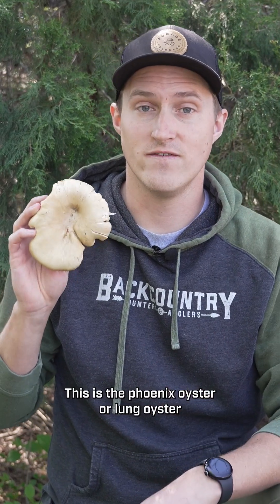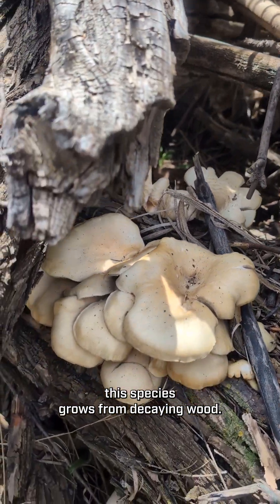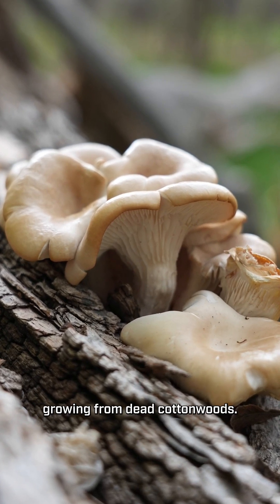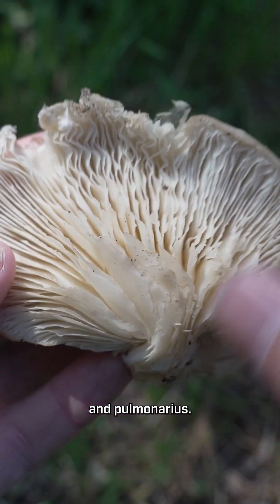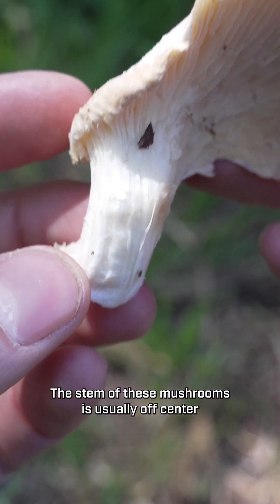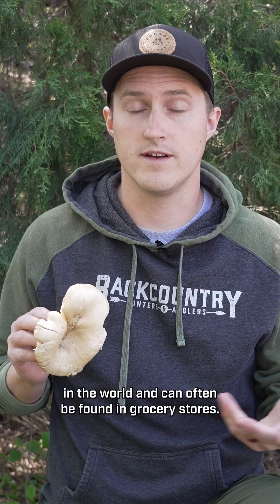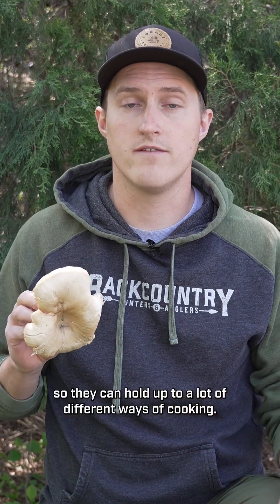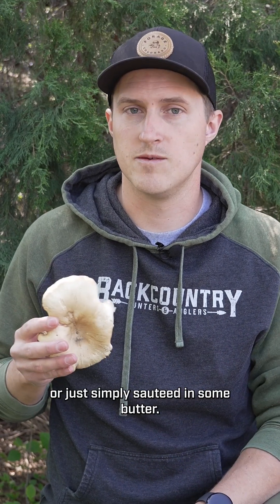Have you ever eaten wild oyster mushrooms?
Welcome back to Edible or Not! Today we're talking about the Phoenix or lung oyster mushroom, Pleurotus pulmonarius!

These are the most common oysters species in Colorado, and are almost indistinguishable from the more common Midwest and eastern species, Pleurotus ostreatus.

Lung oysters:
✅ Grow in shelf-like clusters from decaying wood.
✅ Have white ish caps and gills.
✅ The gills run down the off-center stem.
✅ Spores are white to gray in color.

This species is quite tasty, and one of the most common spring mushrooms for us to forage!